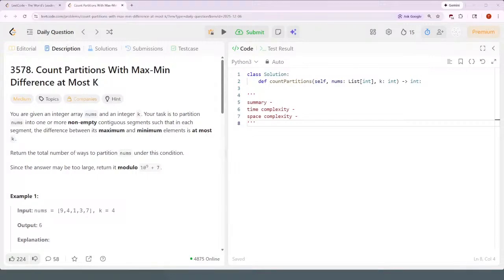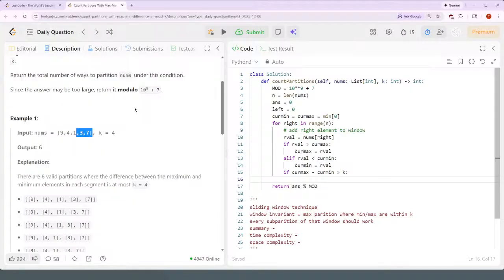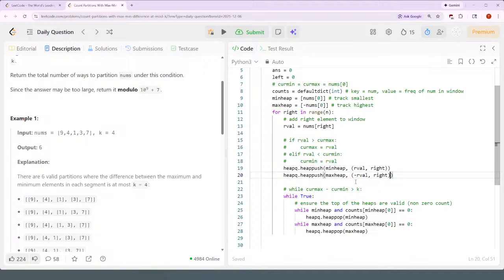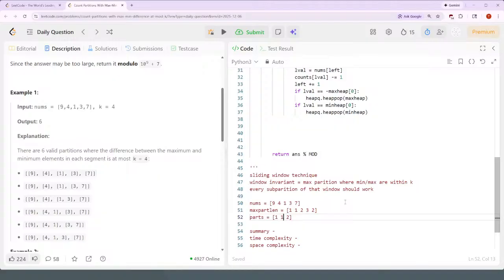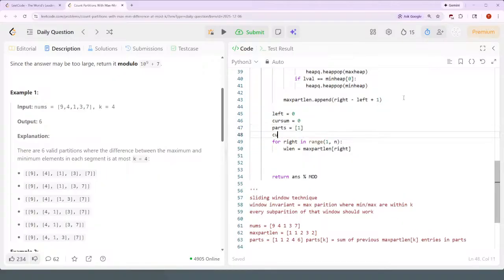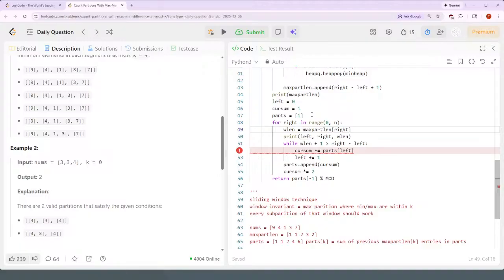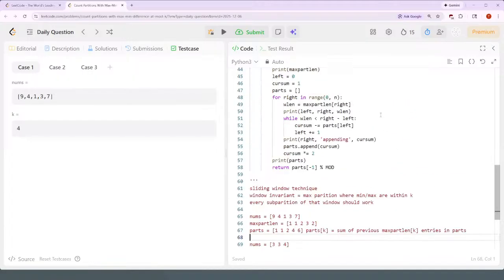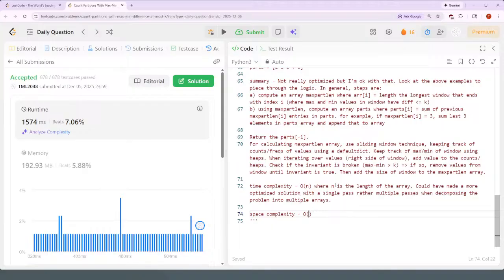3578. Count Partitions With Max-Min Difference at Most K [Med] | Leetcode Daily | 12-6-25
Sometimes you beat the problem, but it definitely feels like the problem beat you.